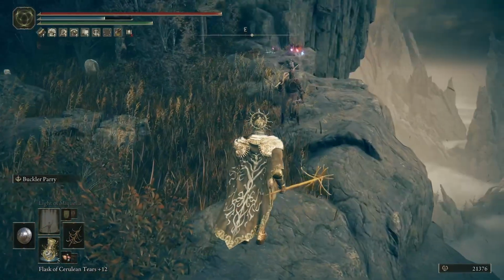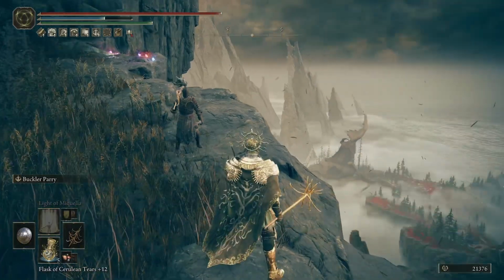Shadow of the Erdtree Review/Discussion/What Could Have Been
Our Final Verdict! Watch the video to find out more! Thanks for coming!

Overall, 8 out of 10 Scadutree Fragments!